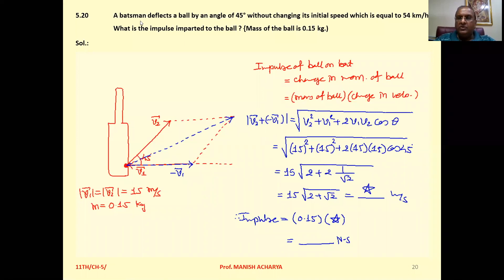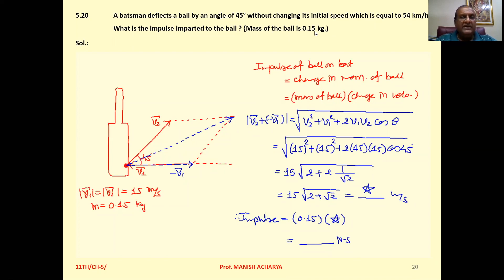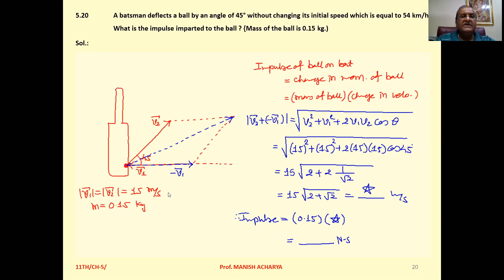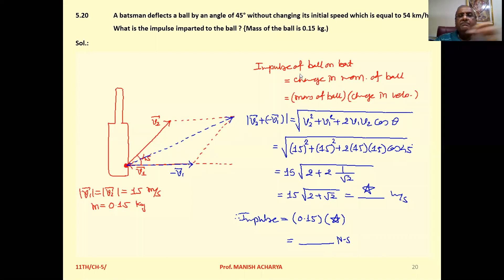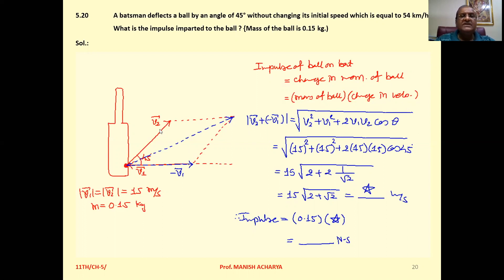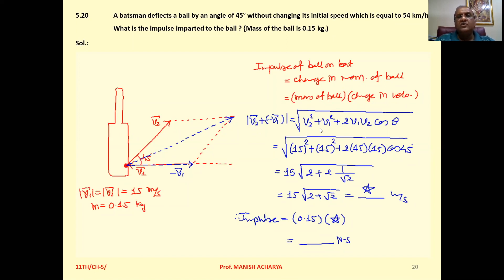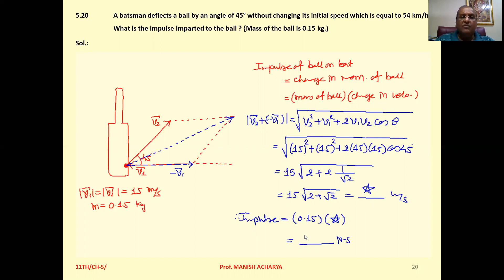A batsman deflects a ball by an angle of 45 without changing its initial speed which is equal to 54